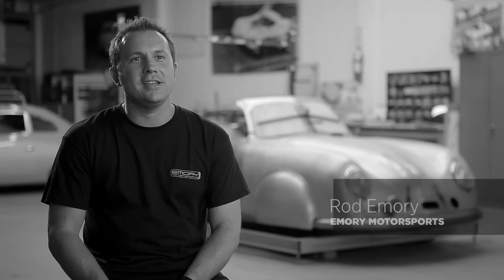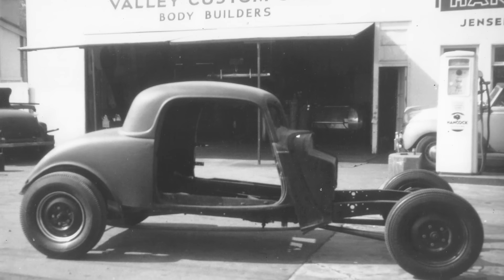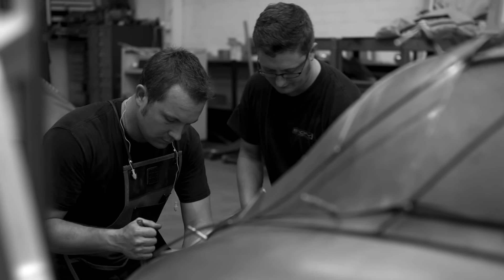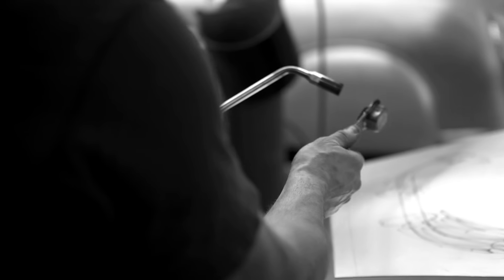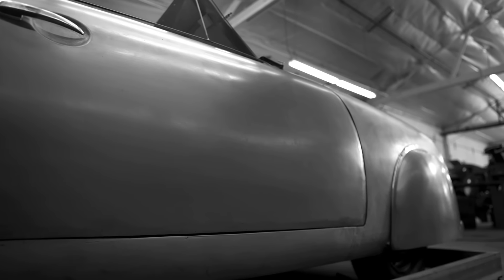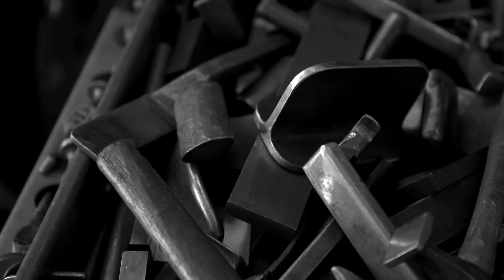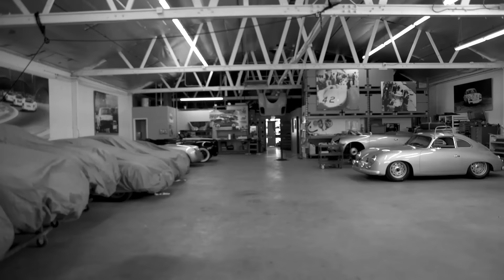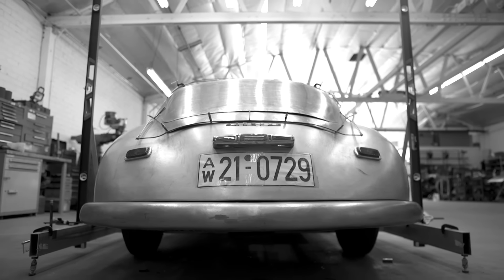Emory Motorsports Introduction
Thank you to Ideaville for making this greeting card for us. We hope you like it.

Emory Motorsports builds the most iconic Porsche 356s on the planet from factory original cars. Our cars benefit from the best bare-metal rotisserie restoration, body work and paint. We build only two types of cars, Outlaws and Specials.